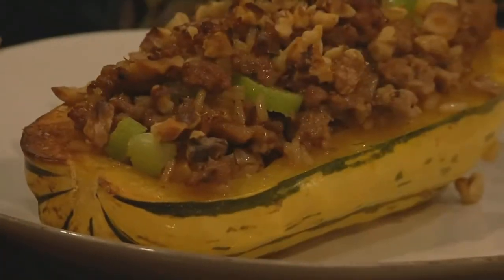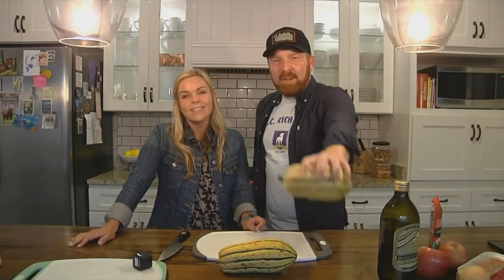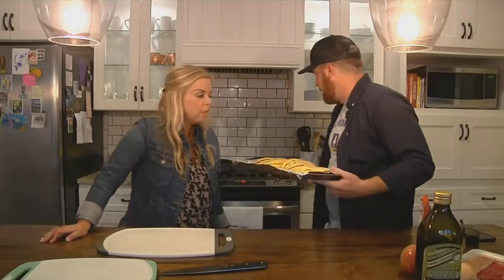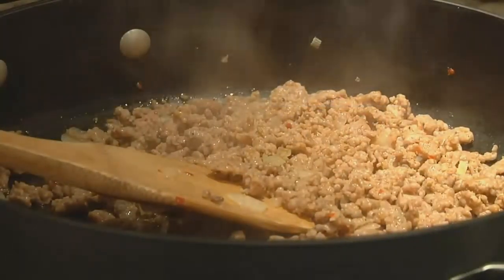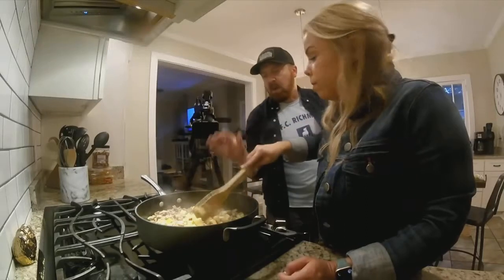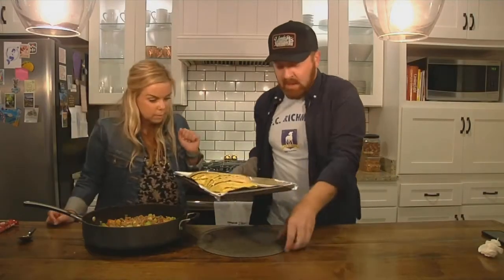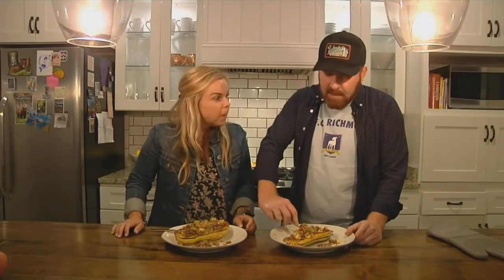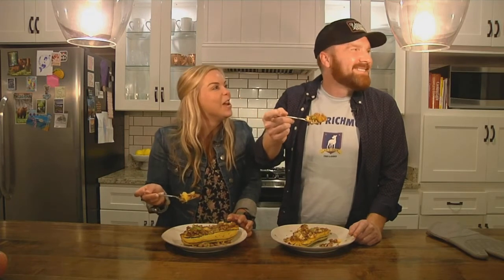Quarantine Cooking: Sausage-Stuffed Delicata Squash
John and Claire put together a recipe to tickle your autumnal taste buds.